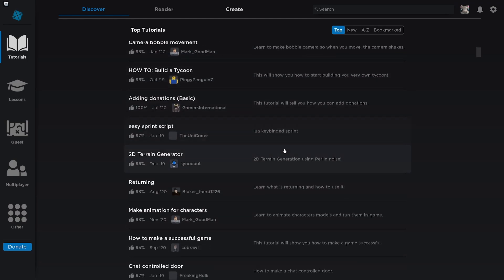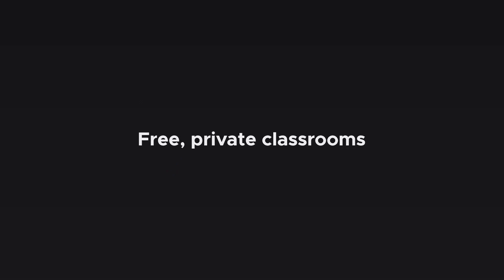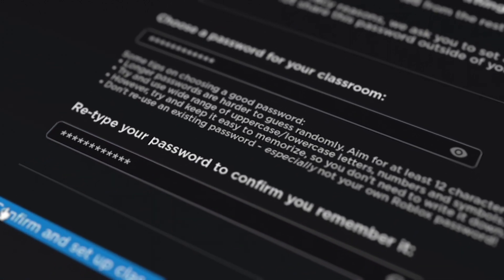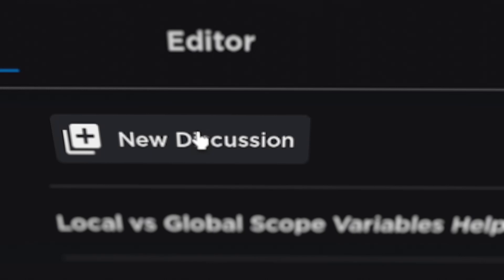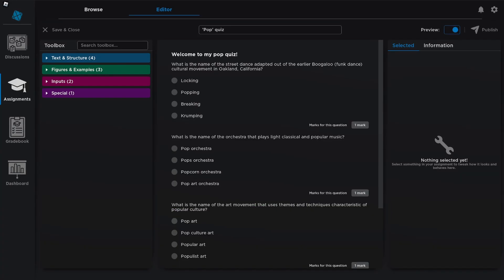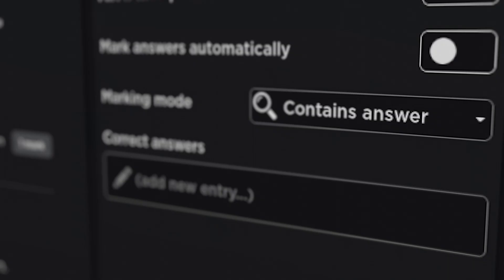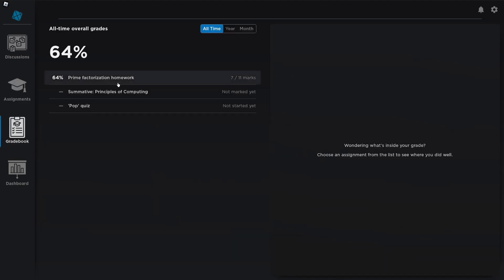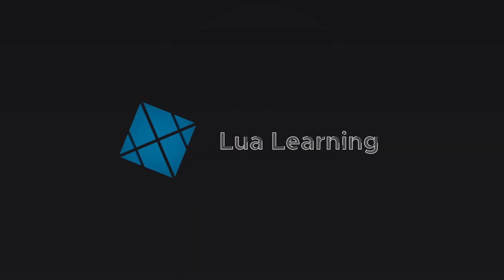Lua Learning Classrooms